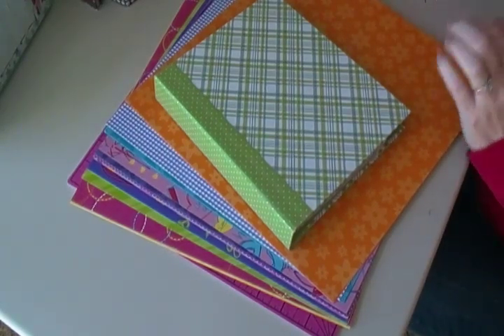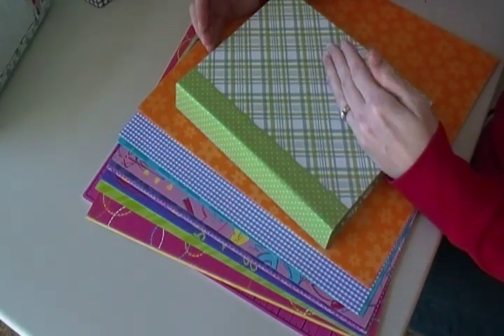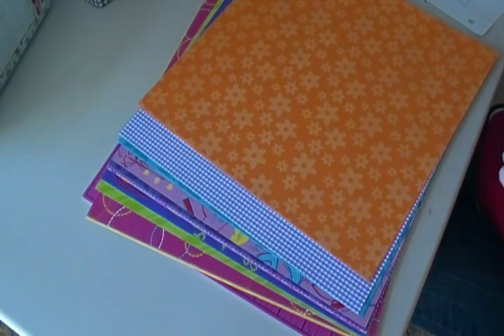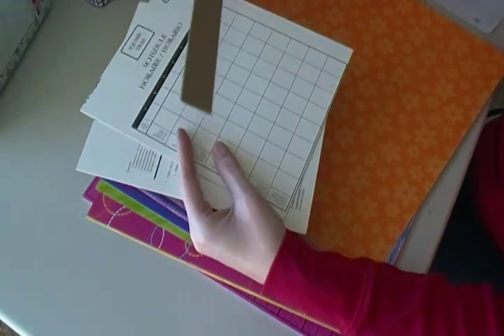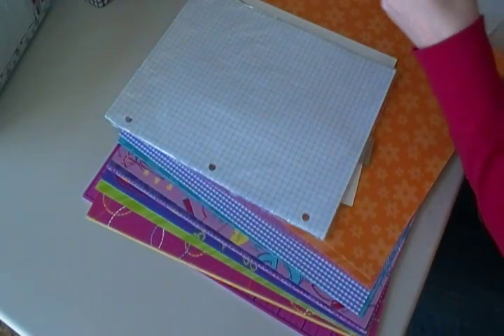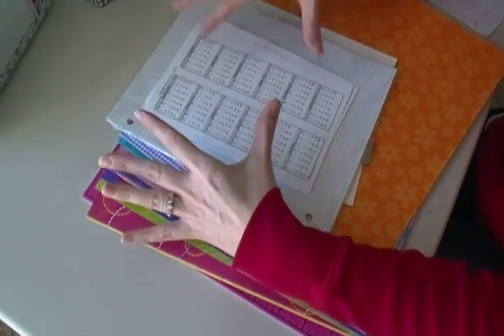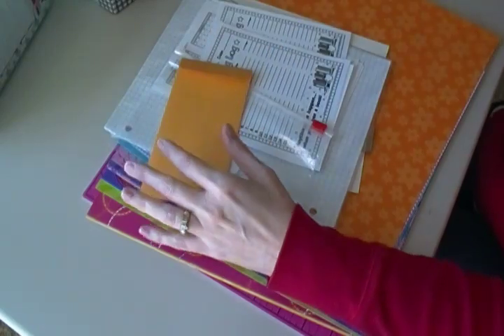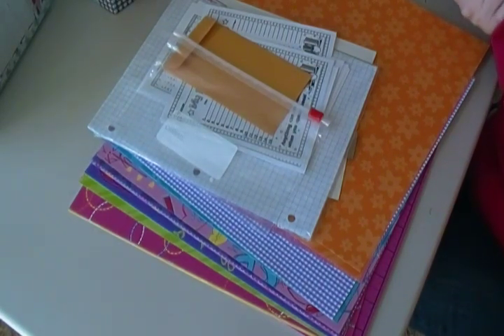Homemade Smash Book Series Part One-supplies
Supply list for making my version of a homemade smash book :o) I hope you enjoy!

Links for free printables ~